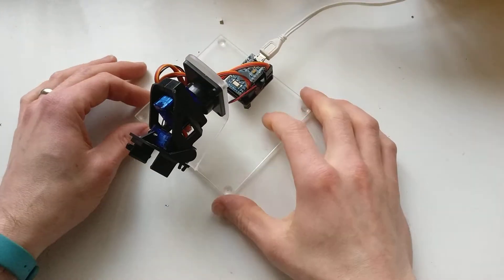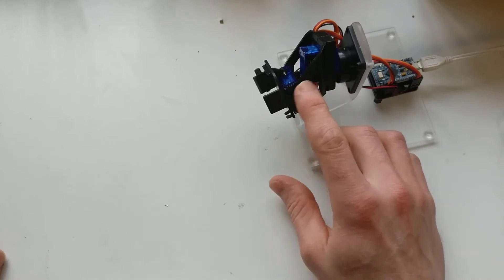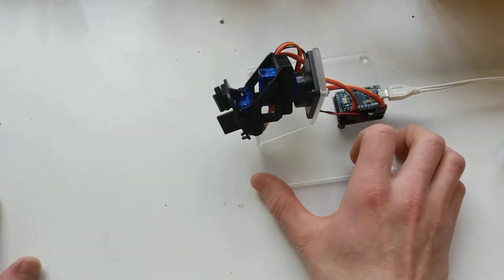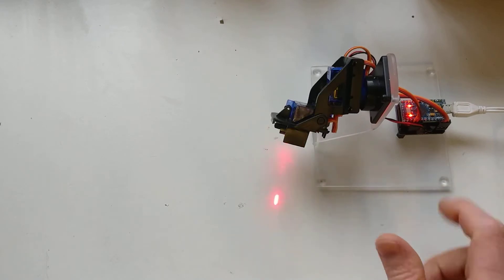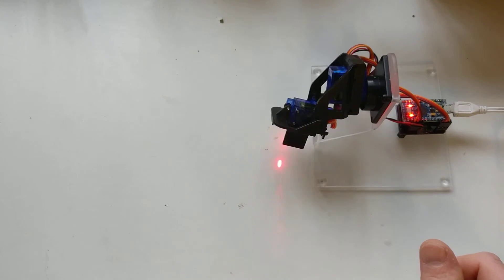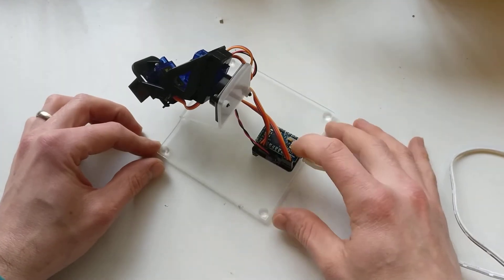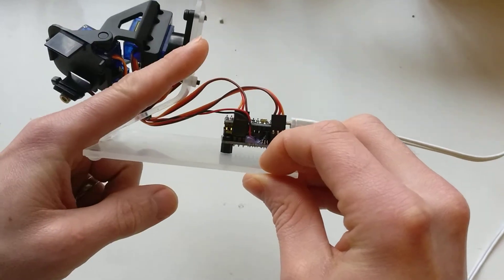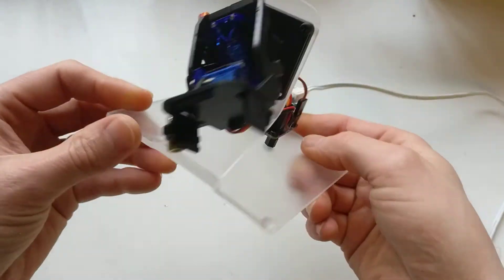Laser Arm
Laser arm is built with an arduino as the brain and a servo pan and tilt arm holds the laser.